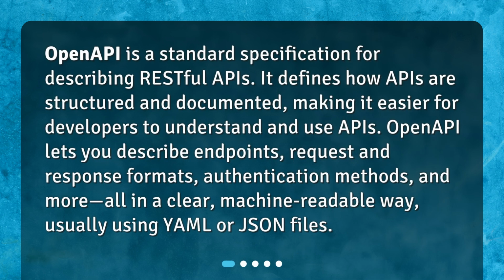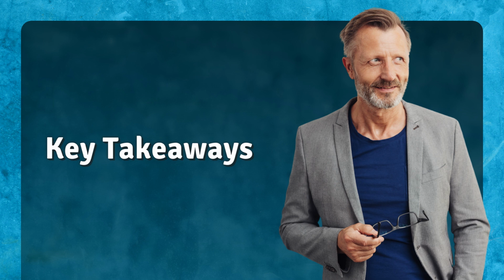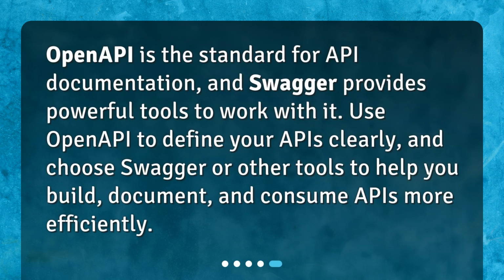Swagger vs OpenAPI: Simple Explanation & Key Differences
Swagger vs OpenAPI 👉 Confused about Swagger and OpenAPI? This video breaks down the key differences in plain language, showing you when to use each and how they work together for API documentation. Perfect for beginners and developers looking to streamline their API workflow!

00:00 🔹 What is OpenAPI?
00:33 🔹 What is Swagger?
01:03 🔹 How Swagger and OpenAPI Are Connected
01:33 🔹 Which One Should You Use?
02:03 🔹 Key Takeaways

📌 Understanding APIs and Libraries 🔸 API Documentation and Testing 🔸 The Difference Between Swagger and OpenAPI Explained Simply